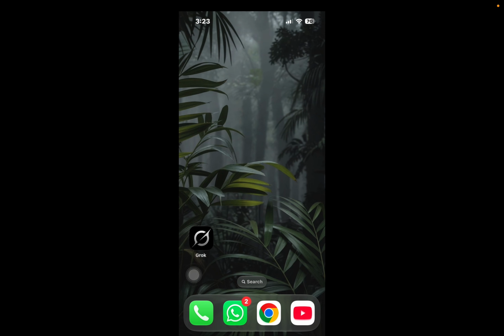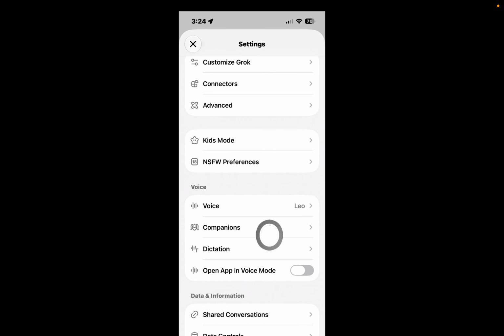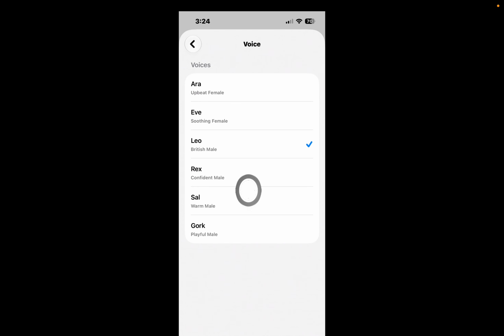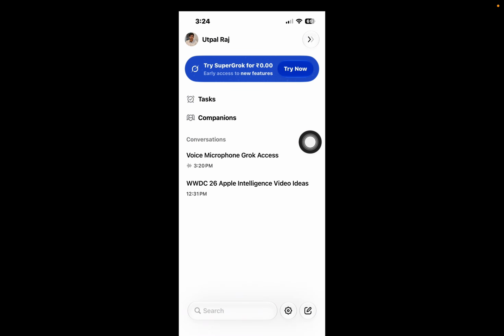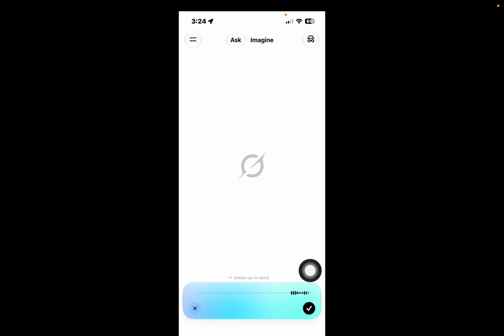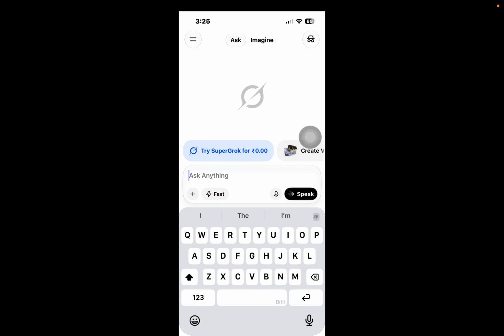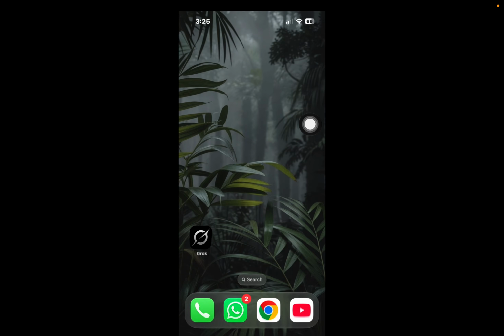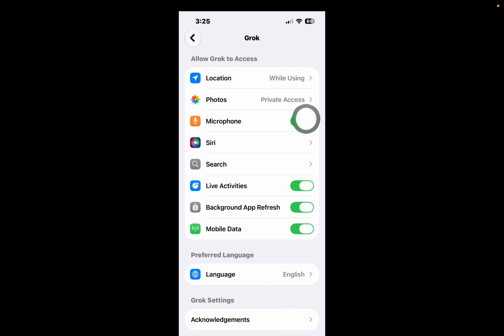How to Enable Voice Conversation in Grok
Want to talk to Grok instead of typing? In this video, you'll learn how to enable and use voice conversation features in Grok. Whether you want to have hands-free chats, ask questions using your voice, or listen to Grok's responses, this tutorial walks through the available voice settings and features. You'll also learn what to do if the voice option is missing or not working in the Grok app.

How to Turn On Voice Mode in Grok
How to Use Voice Chat With Grok
How to Fix Grok Voice Not Working
How to Enable Microphone Access for Grok
How to Talk to AI Using Voice in Grok
How to Change Grok Voice Settings
How to Use Hands-Free Mode in Grok
How to Get Voice Features in Grok
How to Listen to Grok Responses
How to Fix Missing Voice Option in Grok